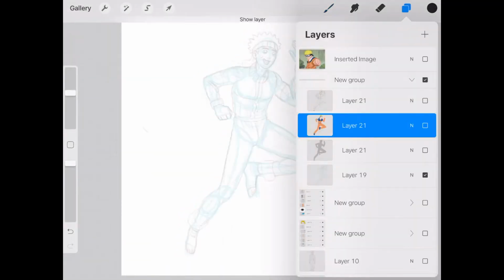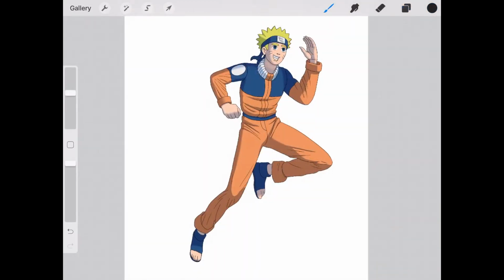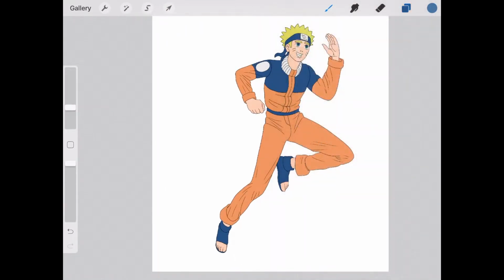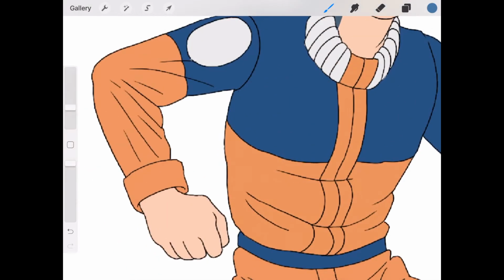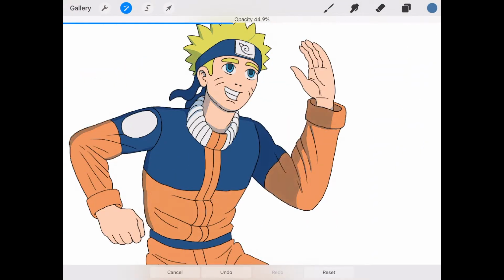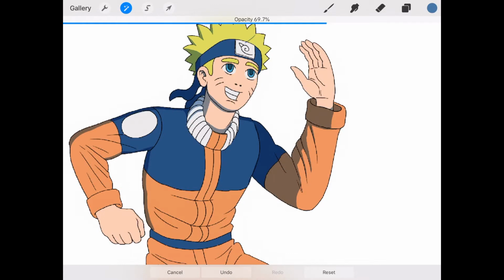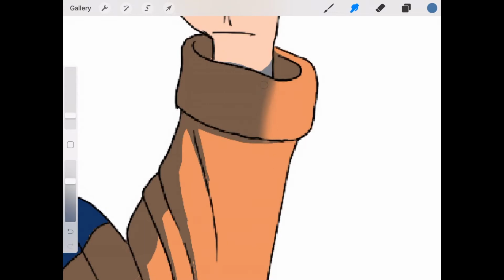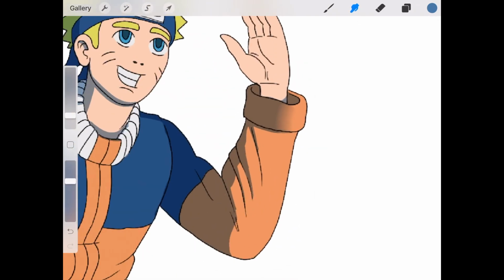3 Steps to shade your Linework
In this video, you’ll learn and gain the knowledge to shade your line-work confidently by using the technique I use personally.